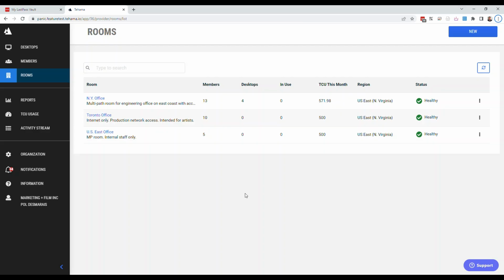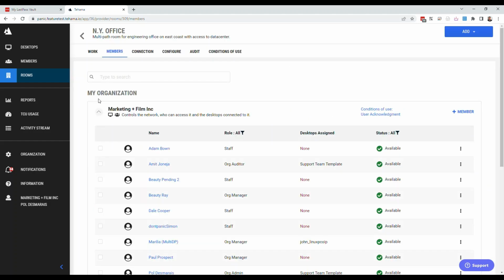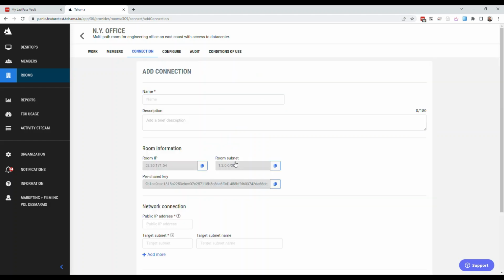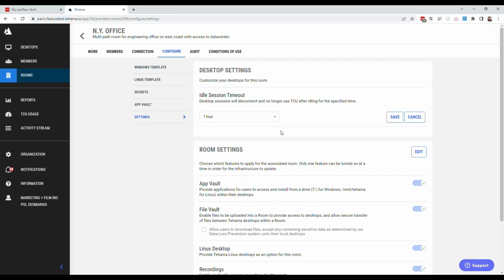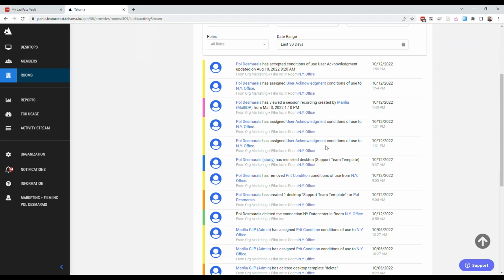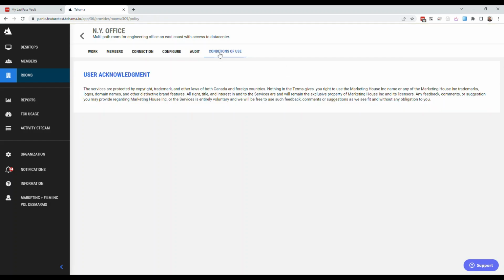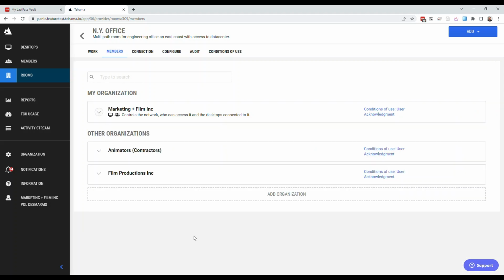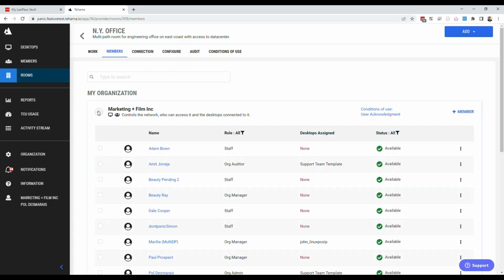Tehama Room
What is a Tehama Room